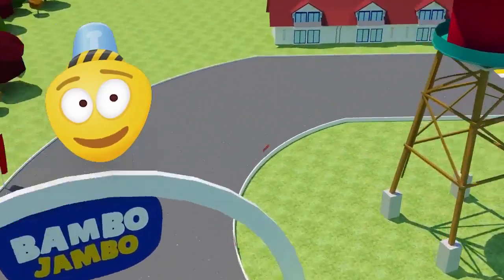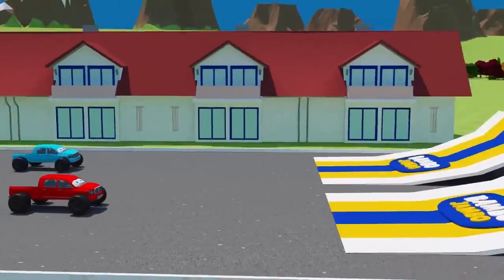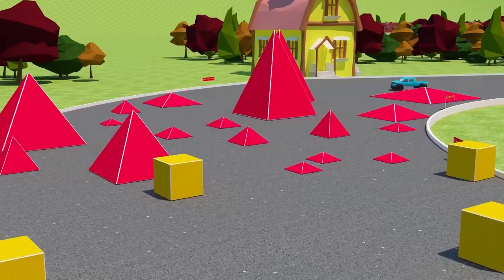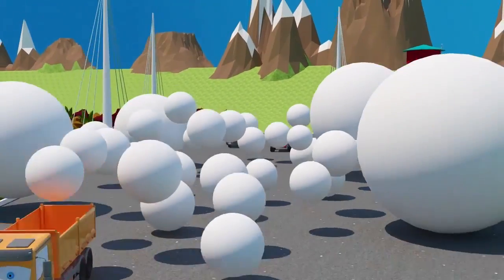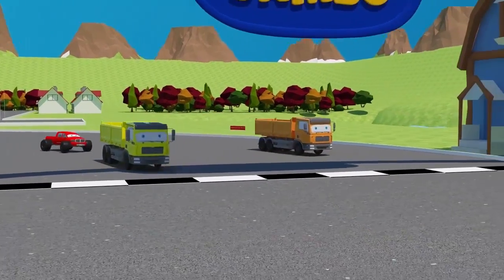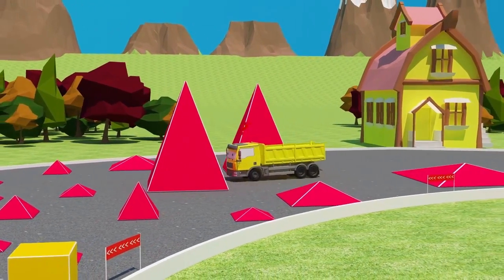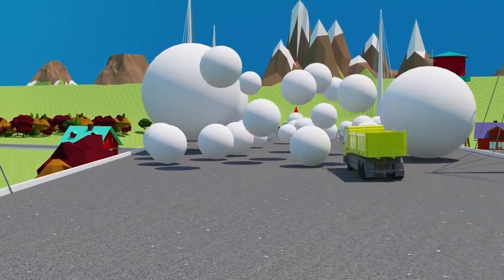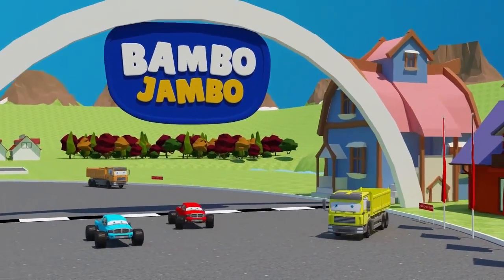Colors for Kids to Learn with Slides and Balls | Hot Wheels Toy Cars for Kids (NEW) 2018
Colors for Kids to Learn with High Parking, Slides and Balls | Hot Wheels Toy Cars for Kids (NEW) 2018 Do not miss our new educational video for kids made by Bambo Jambo channel on YouTube! It will be very interesting!

Hello friends! Today you will learn colors (such as yellow, red, white, green, black, golden) with for kids Hot Wheels Toy Cars, with Monster Trucks on multi-level parking toy. It will be awesome! Learning cartoon for kids, it is so easy! Learning with Bambo Jambo it is a good idea! 👌🏼 👍🏼 😎

Monster Truck Cartoon Videos, Vehicles, Educational Videos  for kids with Bambo-Jambo!

❤️ If you like our video please leave comments as well! It’s always important to hear from our fans and parents alike to help us to make the best cartoons for your children.

✔️Car Kids Cartoon - Fire Truck & Tow Truck & Racing Car in the City Children Video Cars Team Cartoons→